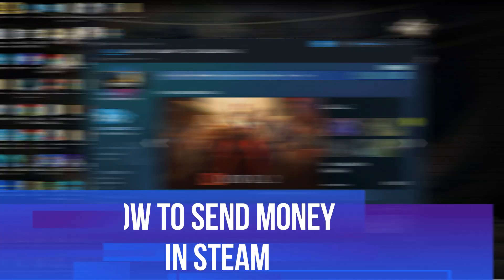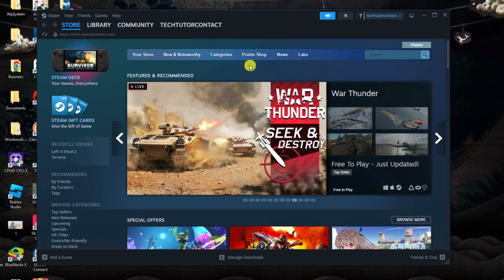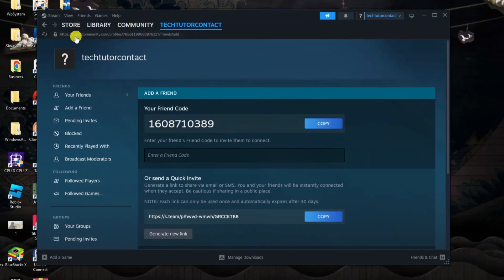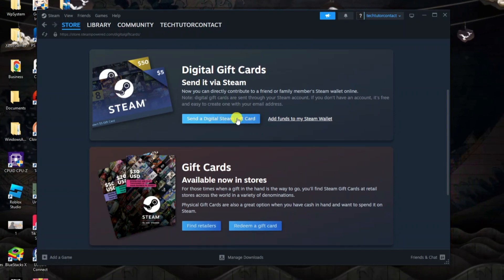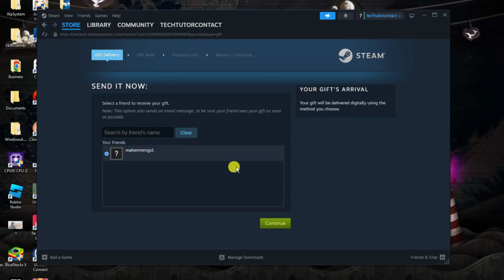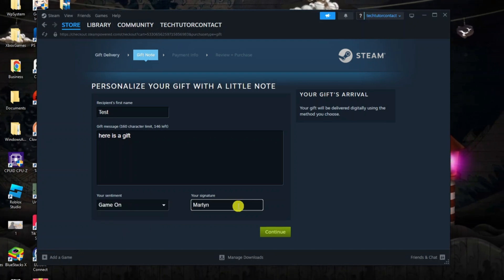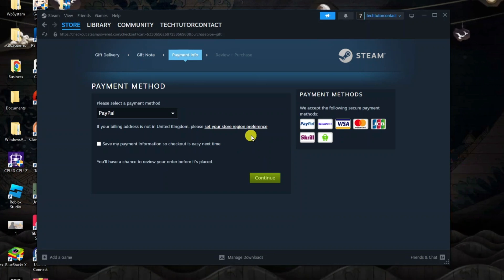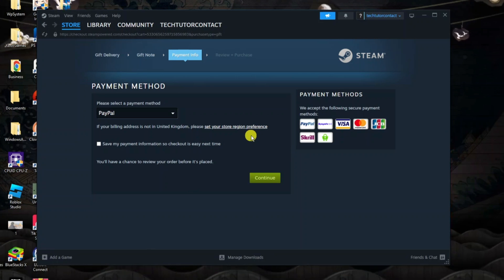How To Send Money In Steam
In this tutorial, learn how to easily send money to your friends on Steam. Follow step-by-step instructions to navigate the payment process and make transactions securely. Enhance your gaming experience by mastering the art of sending money in Steam. Watch now and level up your Steam skills!

 ✨Recommended VPN: ✨

Thanks!